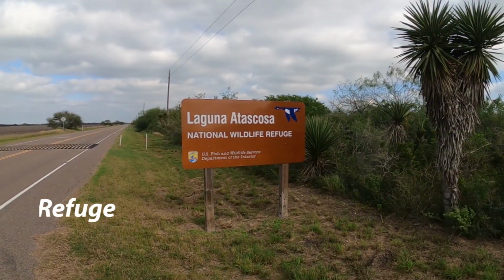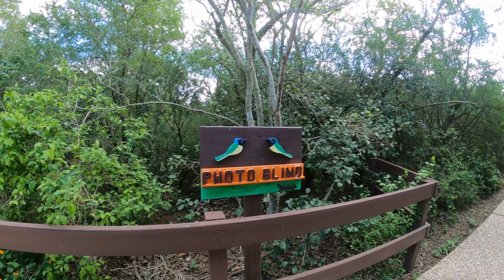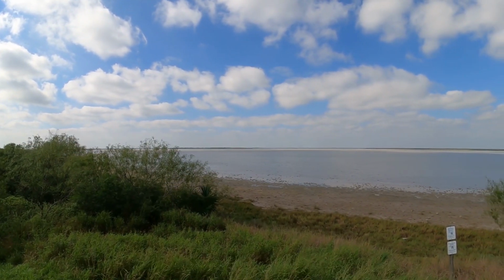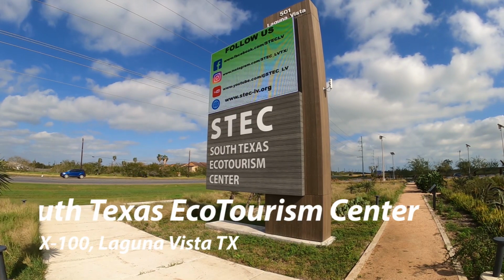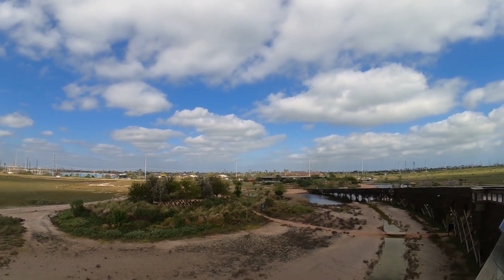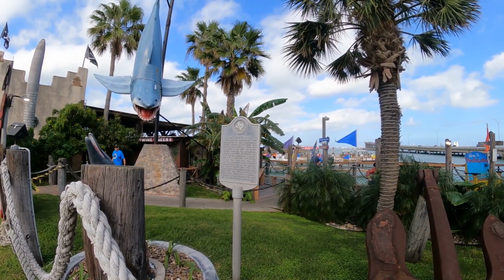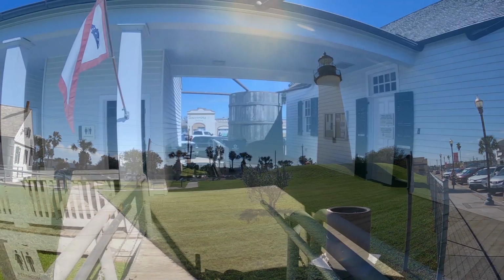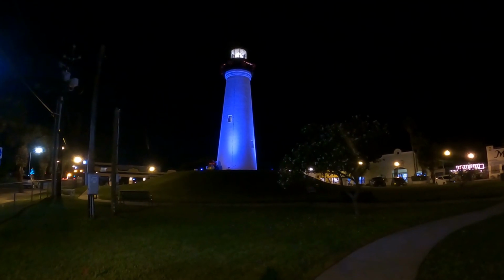A Wild Time in Port Isabel Texas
A Wild Time in Port Isabel Texas - come follow the moon with Doug, Cathy and Maggie Mae as we explore beautiful Port Isabel TX.  We'll check out the Laguna Atascosa National Wildlife Refuge and the South Texas EcoTourism Center for the local nature.  Next, we go into town, and we'll check out the Long Island Swing Bridge, Our Lady Star of the Sea, Pirates Landing and the Queen Isabela Bridge, and stop for lunch at the Lighthouse Boutique Hotel and Cafe, before visiting the Port Isabel Lighthouse State Historic Site.  Come along!